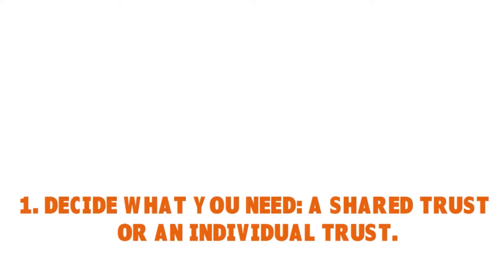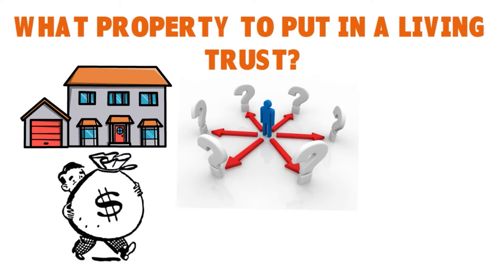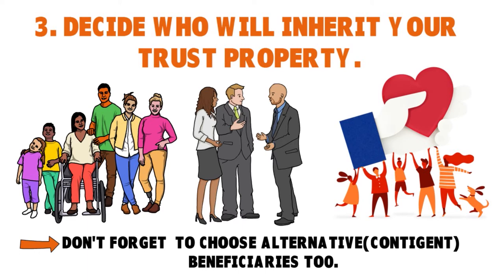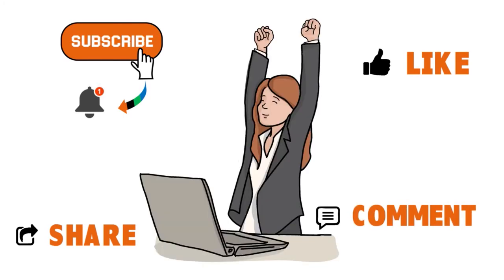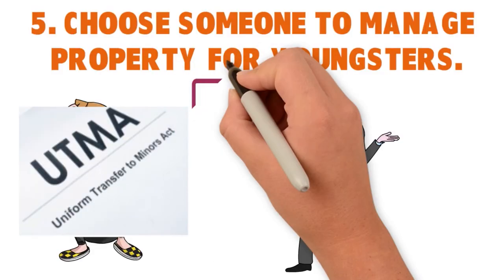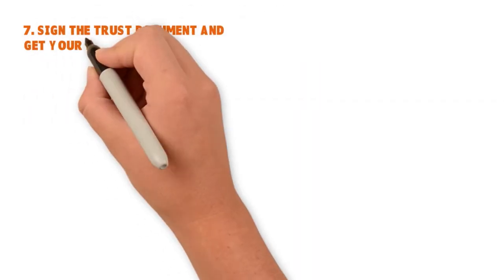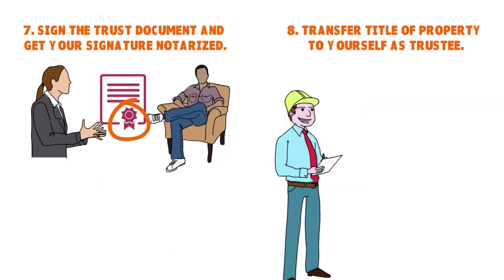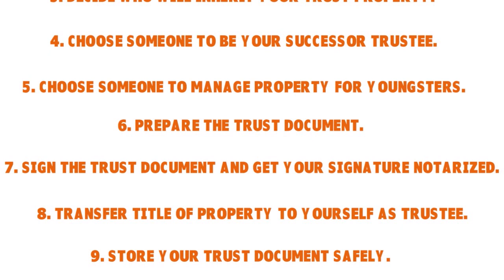Making a Living Trust: The Complete Guide for Rookies ♻️ JURIS S1•E30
How to make a living trust, step by step? This living trust tutorial covers revocable living trust, living trust and estate planning. The living trust guide also explains living trust do it yourself, probate, selling a house in a living trust, creating a will vs living trust, and adding property to a living trust.